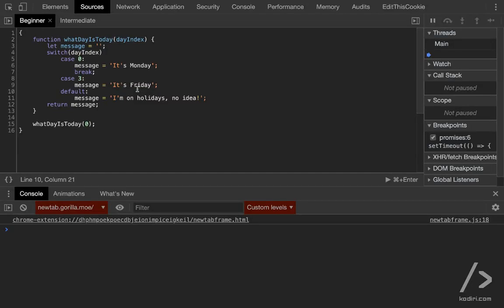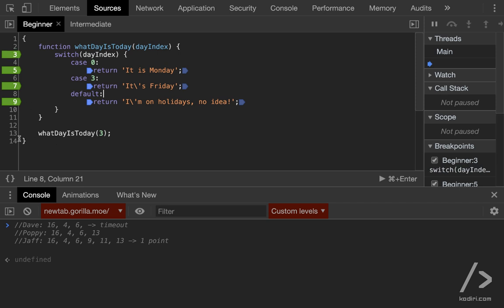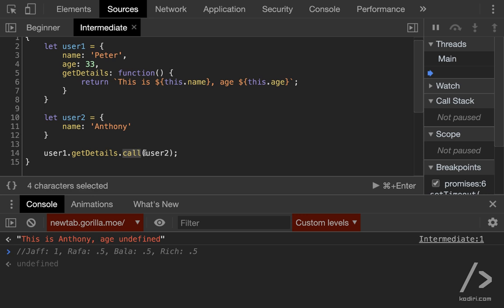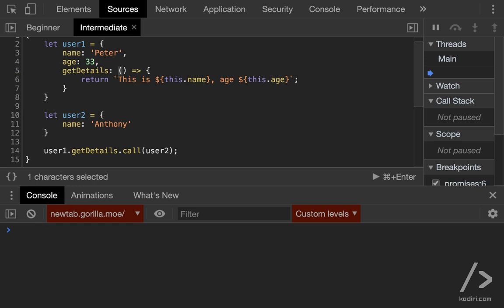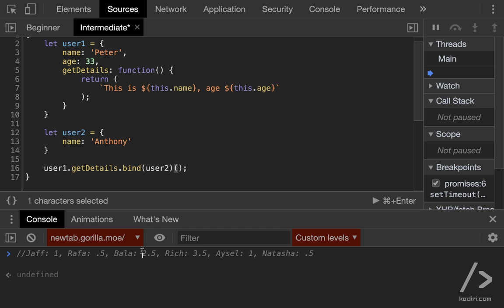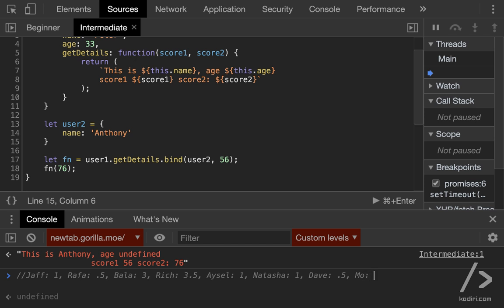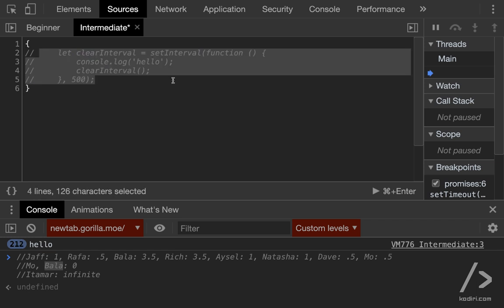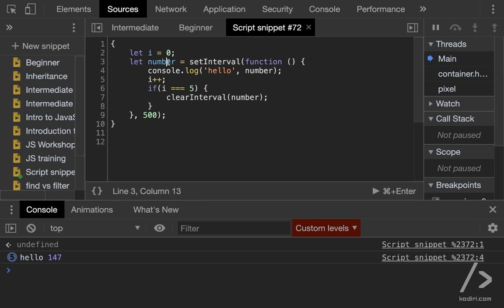JS Workshop - bind vs call vs apply - 08.02.19